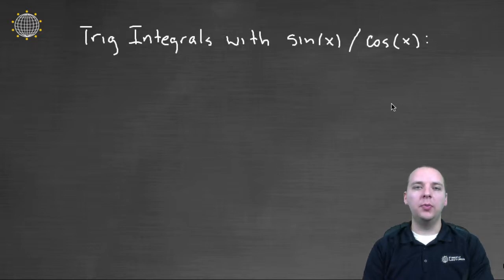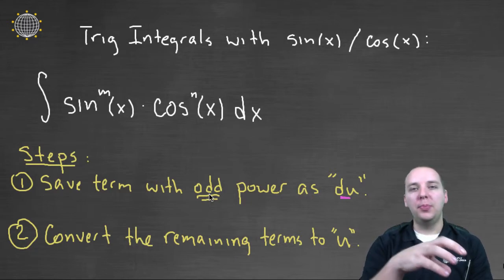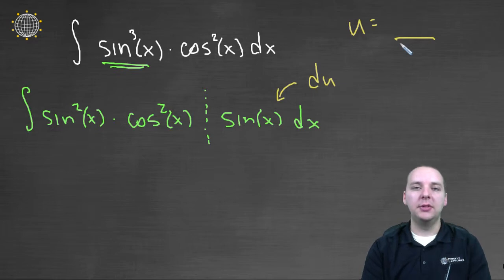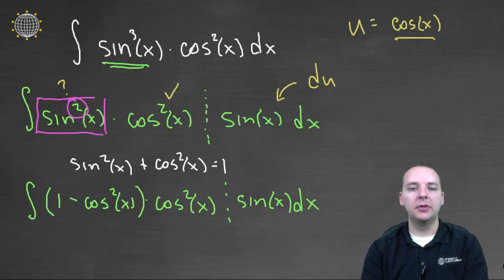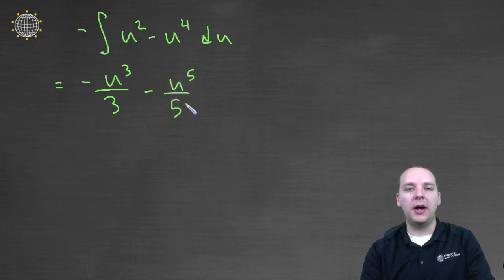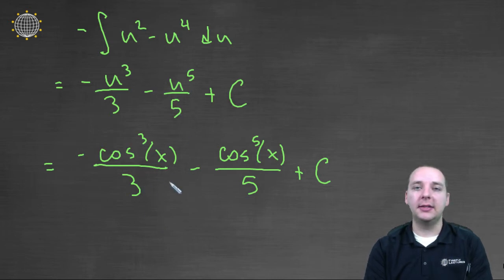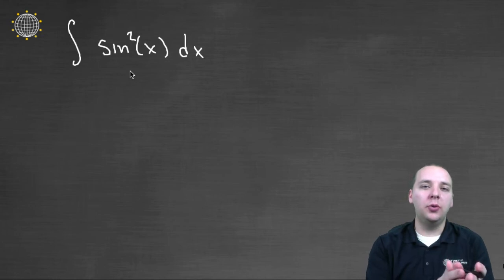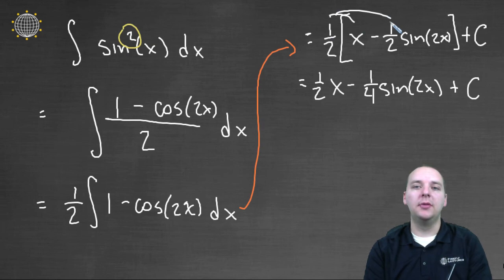Trig Integral Containing sin(x) or cos(x)